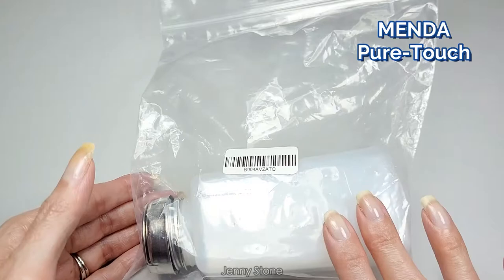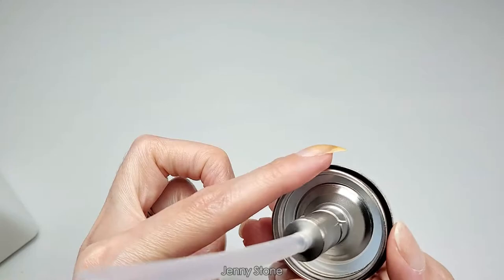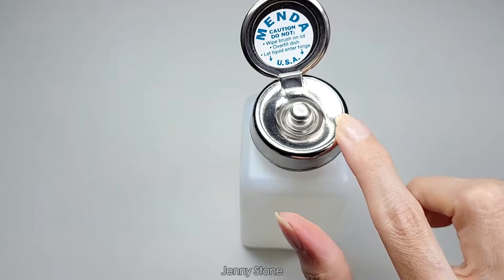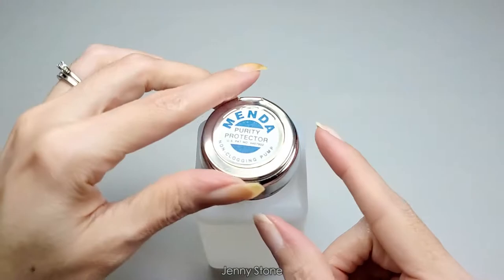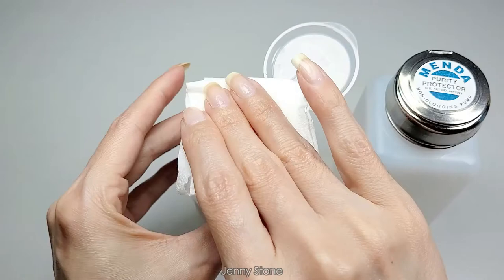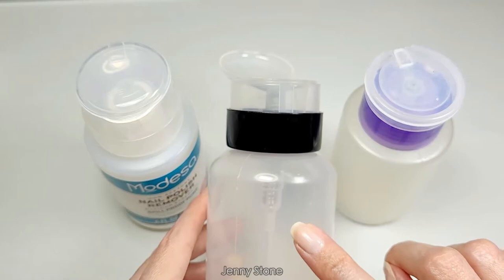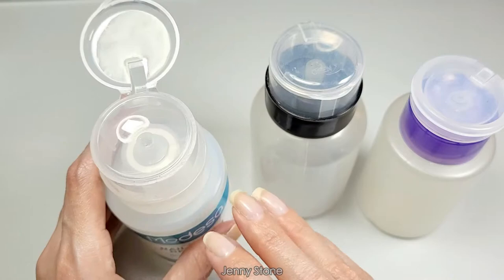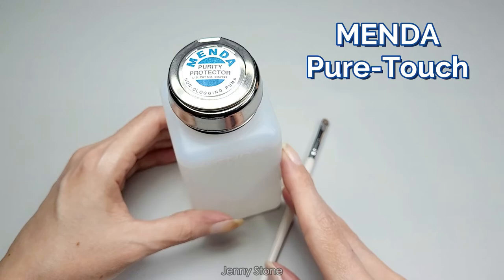MENDA Pure-Touch Acetone Liquid Dispenser Pump Amazon Find - Worth Buying for Easy Manicure Cleanup?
I'm finally sharing my review of the MENDA Pure-Touch Dispenser Pump I bought on Amazon for acetone! I had been searching for a dispenser to make my manicure cleanup easier and I found this one which is not as cheap as the ones I bought at Dollar Tree that I've been using for a long time, but it has made my nail cleanup process so much easier!

I've been trying this one out since March 2021 so I can give you a detailed review of my personal experience using it. Do you have an acetone dispenser you recommend?

MENDA 35510 High-Density Polyethylene/Hdpe/Steel/Low-Density Polyethylene/Ldpe Dispensing Bottle, Pure-Touch Liquid Dispenser Pump, Natural Square HDPE, 8 oz, 6 fl. oz. Capacity

Product Description:
"Genuine Made in the United States of America, this 8 oz high-density polyethylene natural square bottle and Pure-Touch pump is ideal for use with hand sanitizer. Pure-Touch pump has a purity protector which stops fluid from reentering the bottle. One handed operation frees operator's hands. The MENDA brand name is recognized around the world for push-down “dish type” liquid dispenser pumps and finger touch liquid dispensing. MENDA is famous for its high performance line of “dish type” liquid dispenser pumps and bottles, which are widely used in beauty, industrial electronics assembly, clean room and medical applications..."